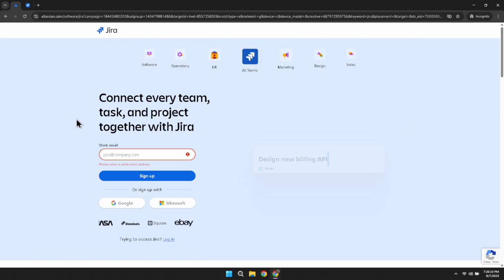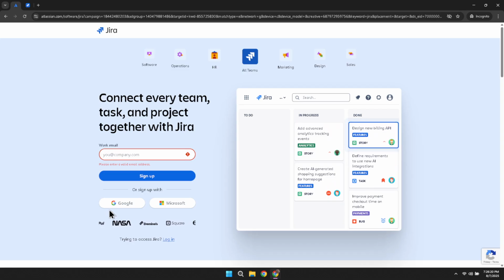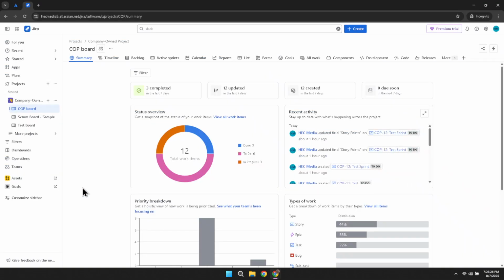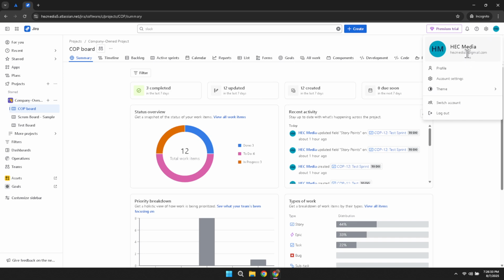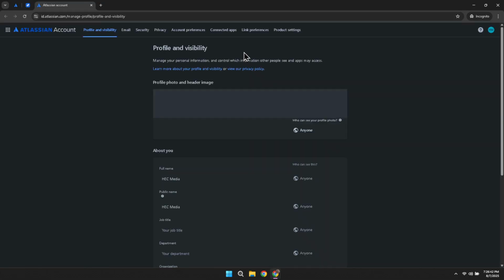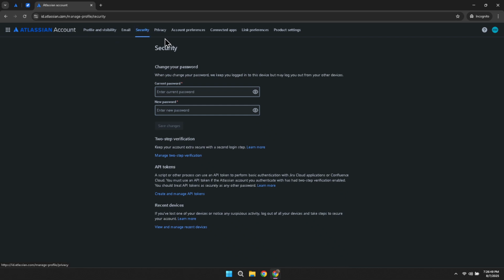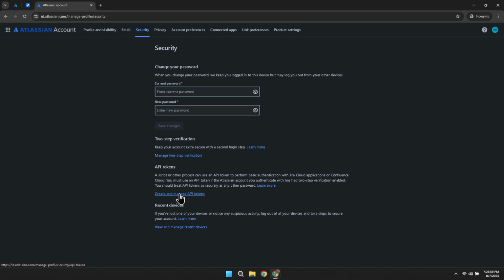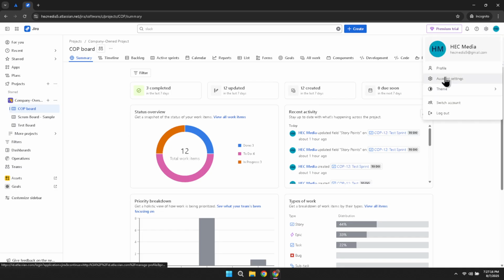How To Use Jira Api [2025 Guide]